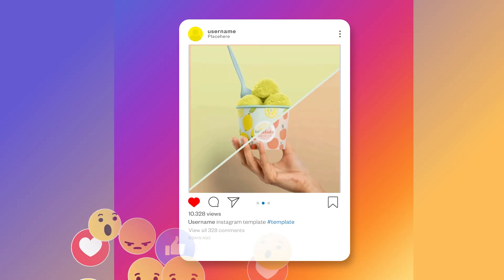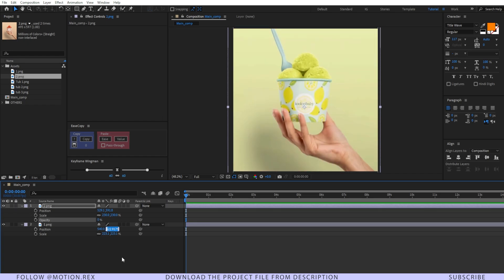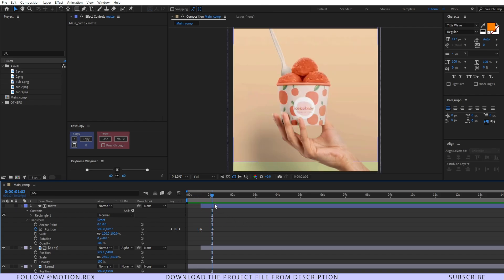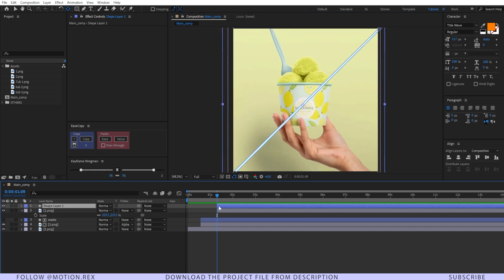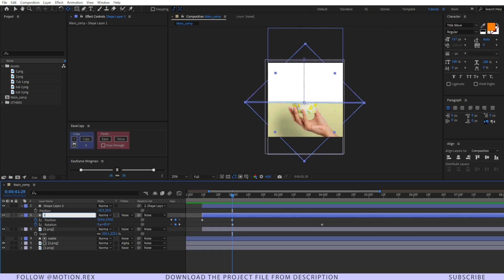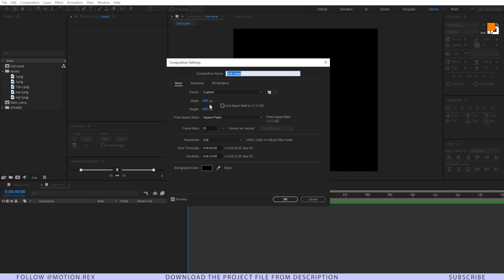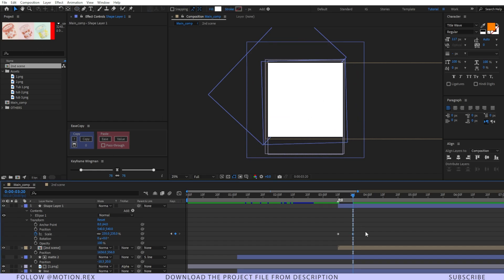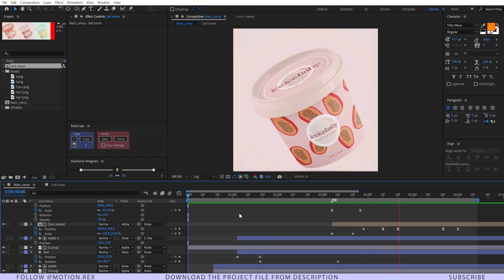Product Advertisement Video After Effects - Motion Rex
In this after effects tutorial, you will learn how to make motion graphics product ads or product video editing in after effects, It covers topics like motion graphics product ads tutorial, motion graphic ads in after effects, motion graphics commercial ads, how to create ads video for digital marketing, etc.

Motion Rex